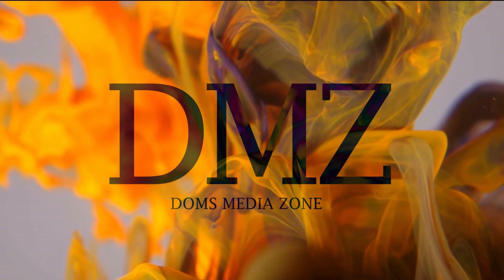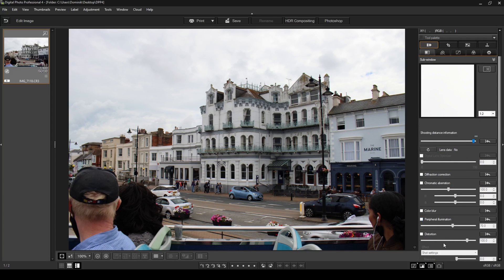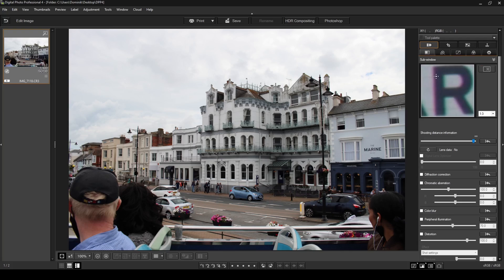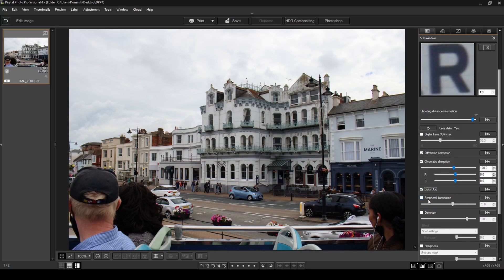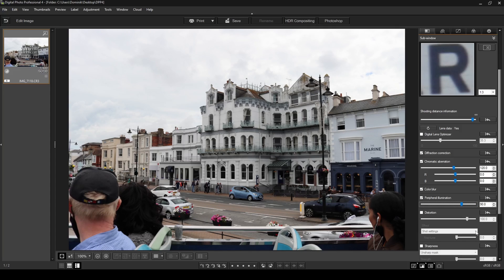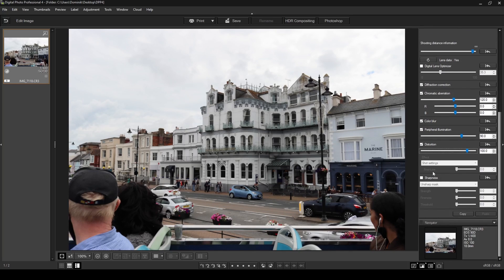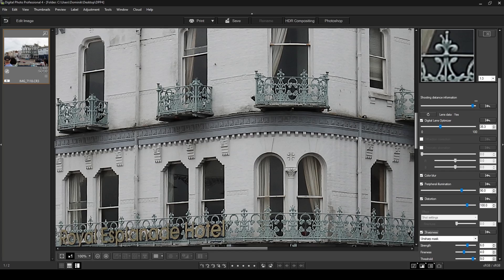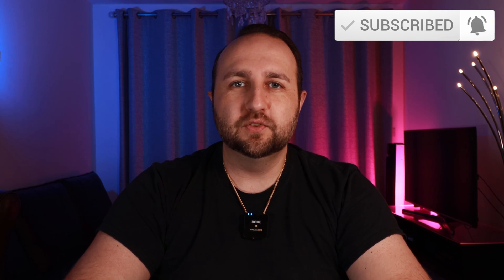DPP4 | Perform Image Lens Correction Tutorial | Canon Digital Photography Professional 4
Tutorial and Explanation of the Canon Digital Professional 4 Image Lens Correction Tab

My YouTube Gear:

Canon 90D